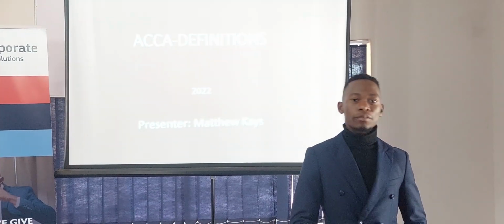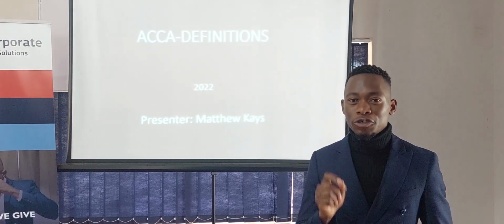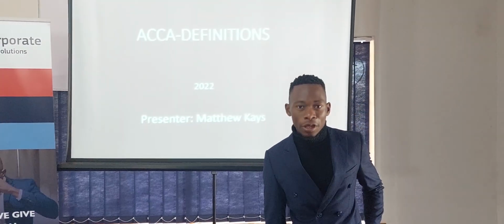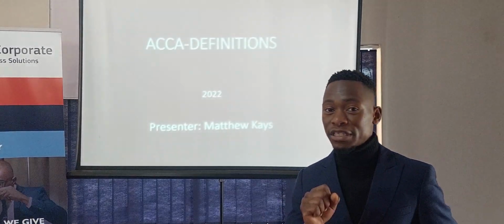THE LIVING BPP 2022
Watch Matthew Kays explaining Accounting Definitions within 3mins